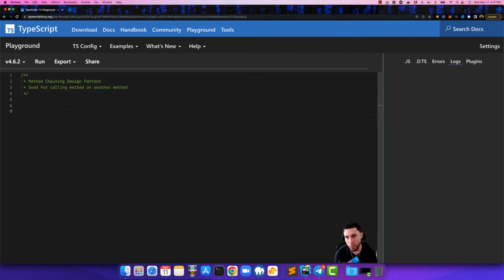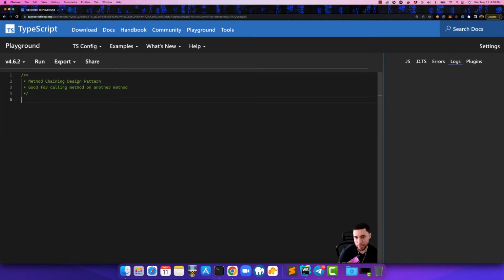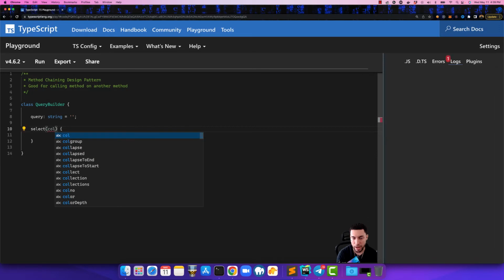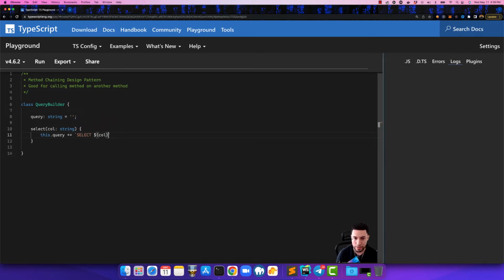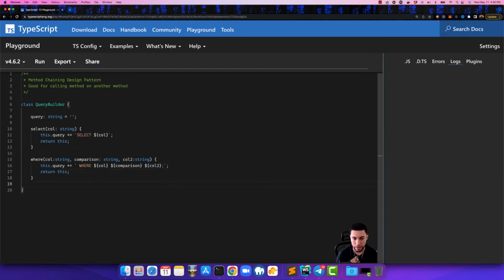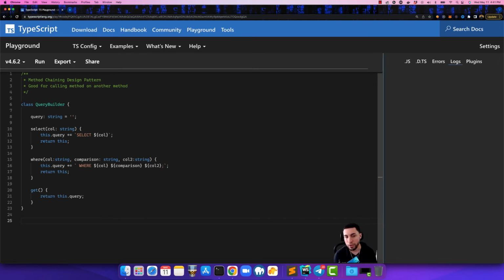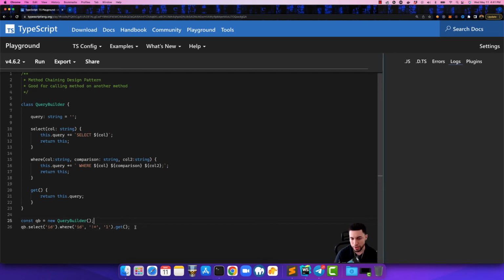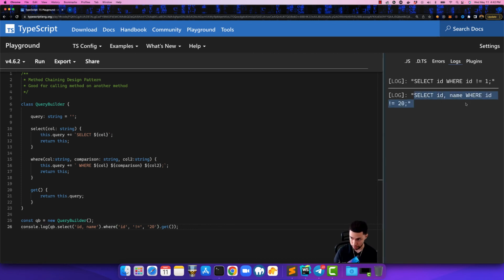Typescript Design Patterns: Method Chaining Design Pattern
In this video you will learn about the popular Method Chaining Software Design Pattern in Typescript. Method chaining is a pattern that you may have already come across without even noticing!

This video will explain what the Method Chaining Design Pattern is, how to use it and when to use it as well.